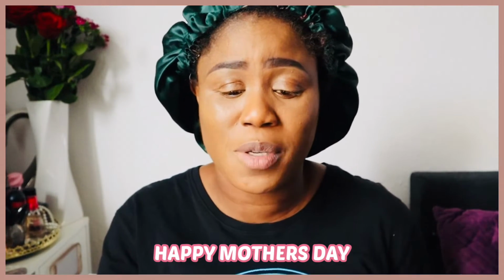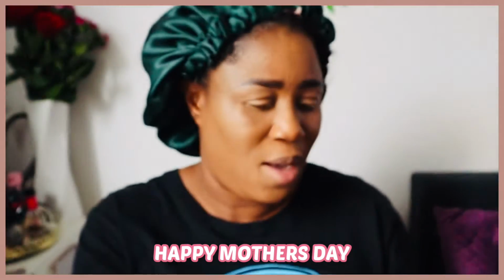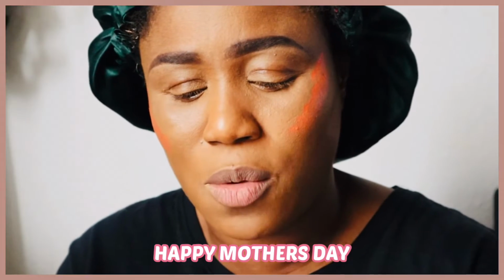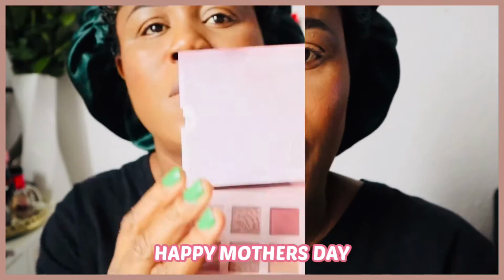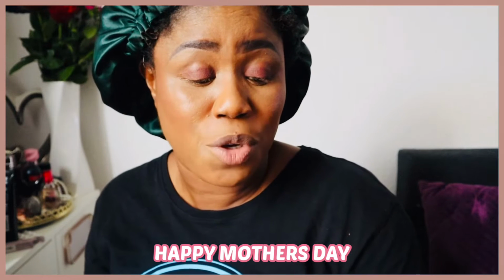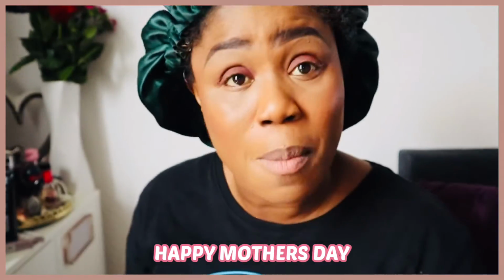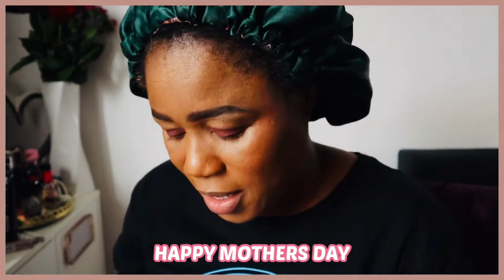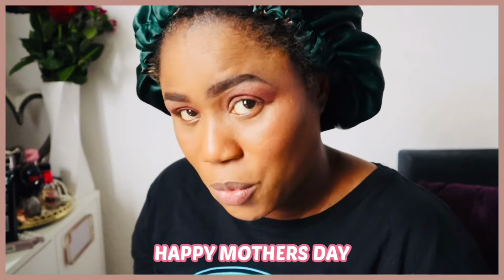HAPPY MOTHERS DAY: TESTING CATRICE MAKEUP PALLET 🔥🔥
🌸LINK TO JESSUP BRUSHES